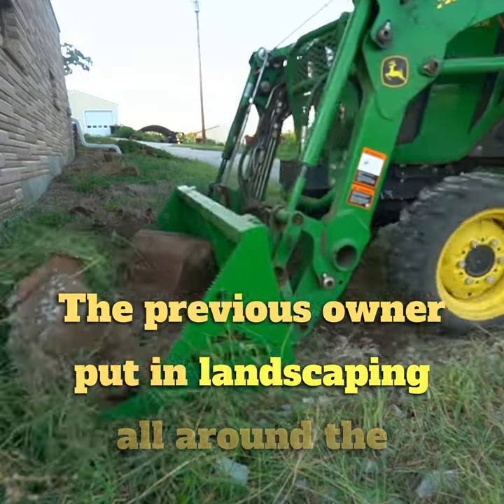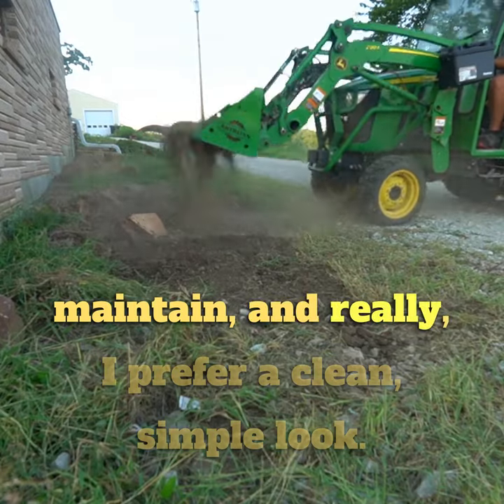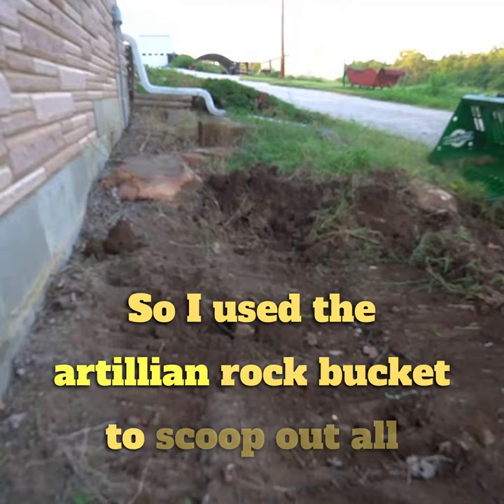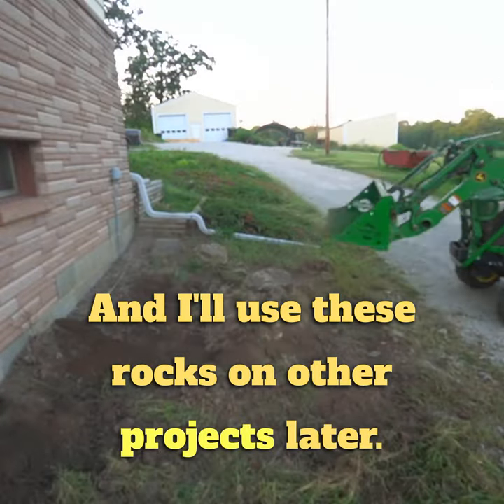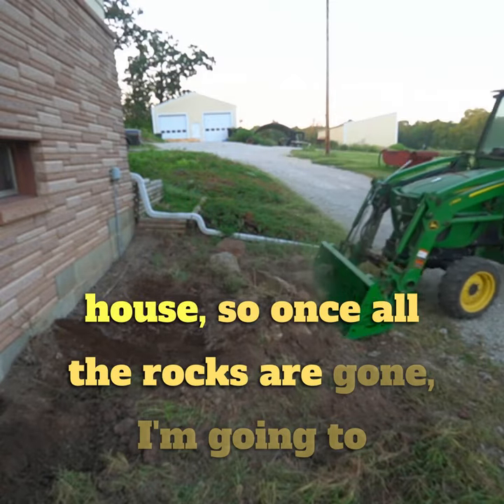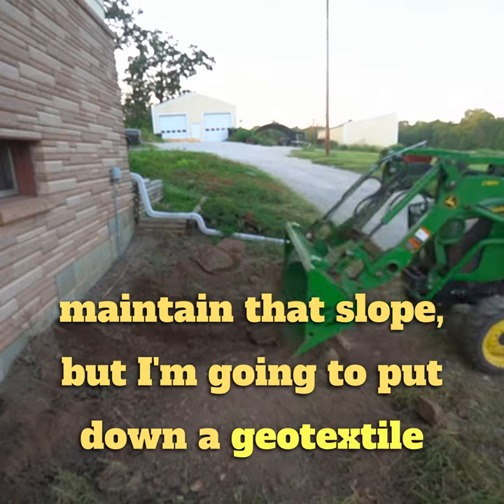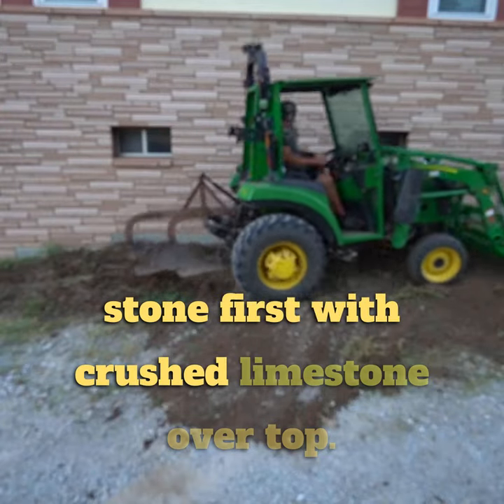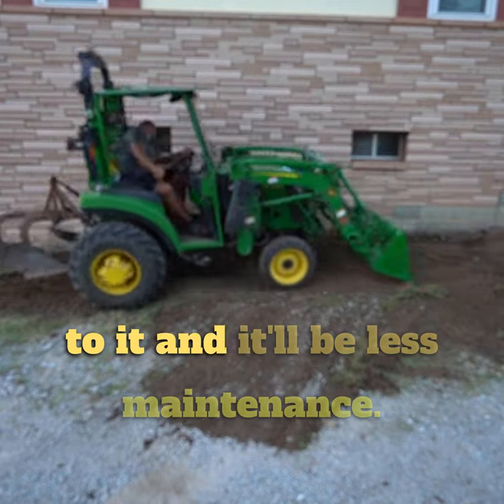Rock Bucket on a Compact Tractor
Artillian rock bucket